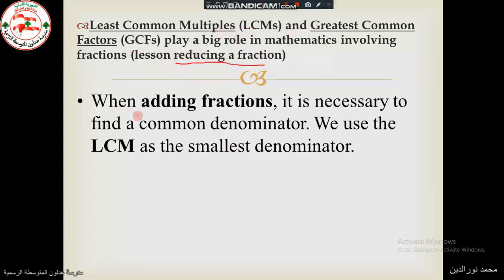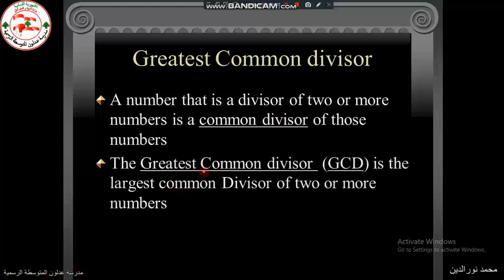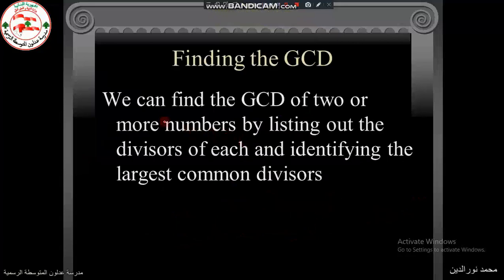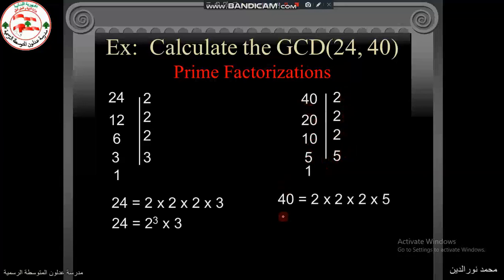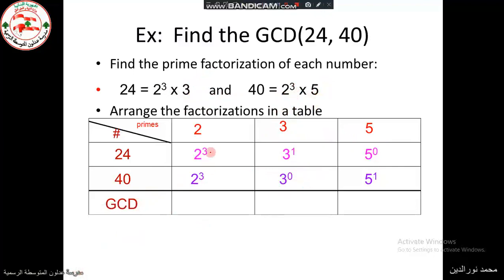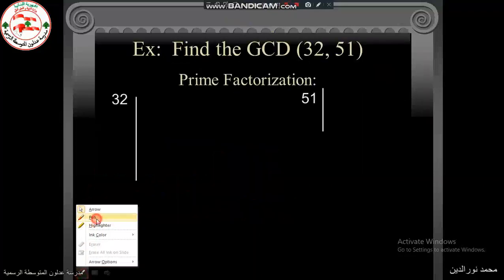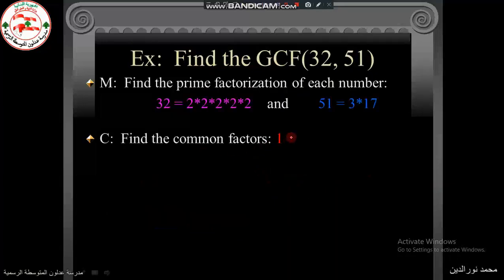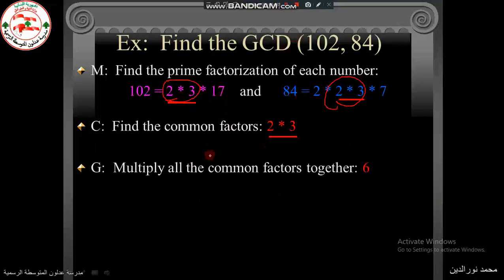prime numbers exp 4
grade 7- math- prime numbers.